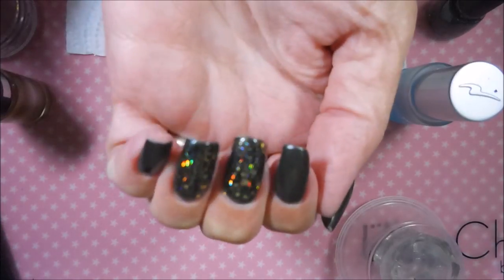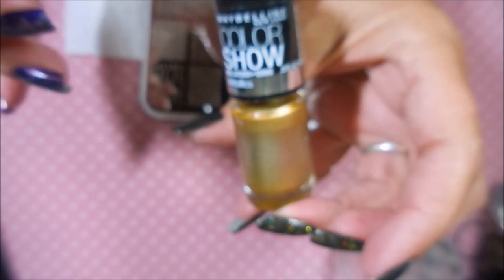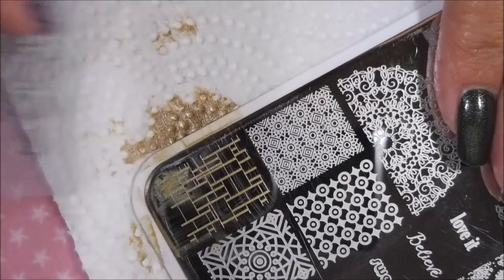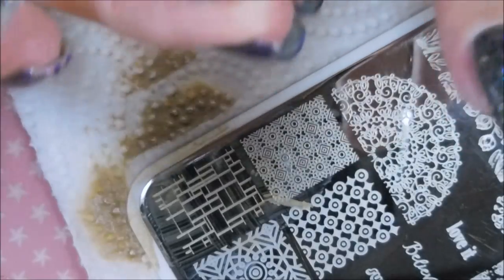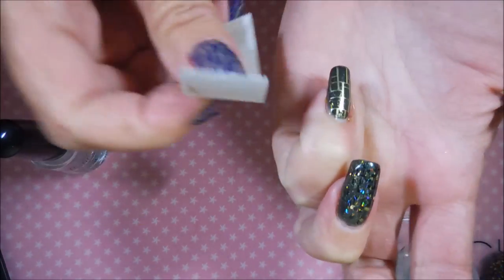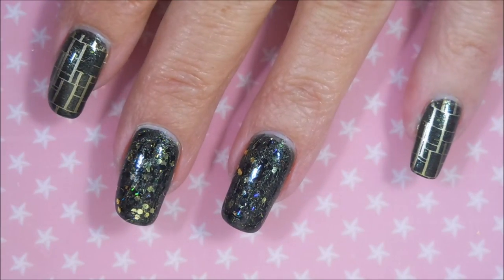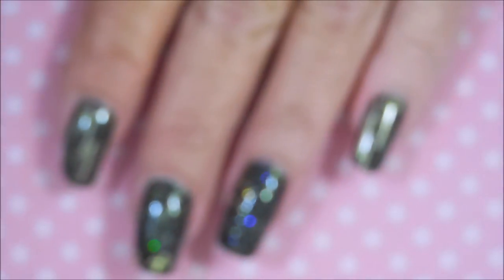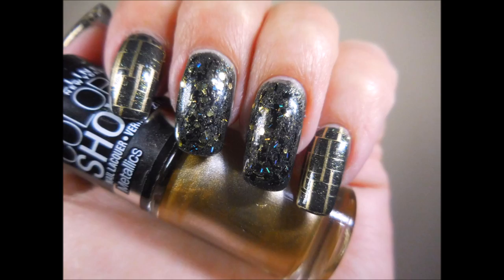Lifes Grimm and Do You Boo